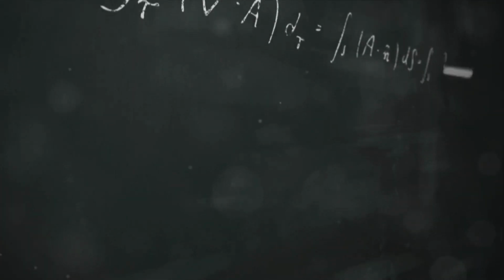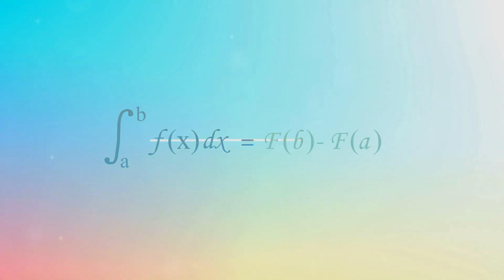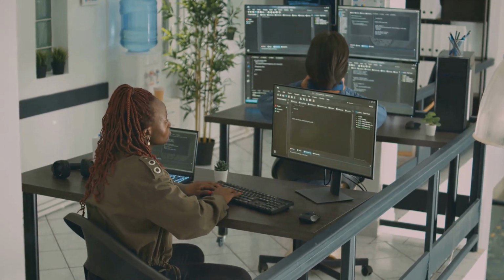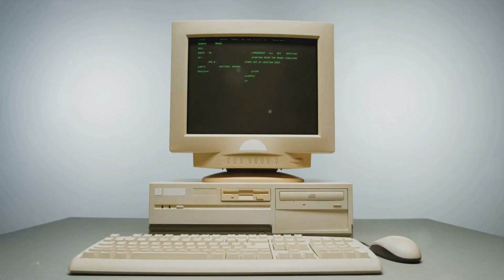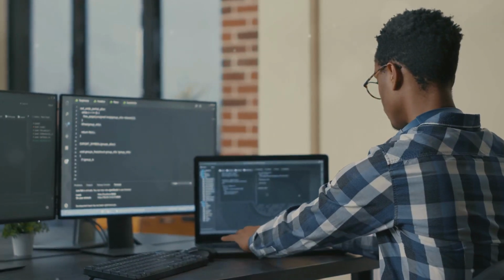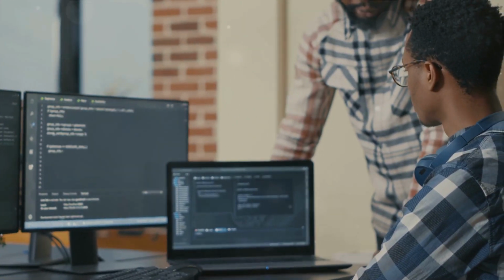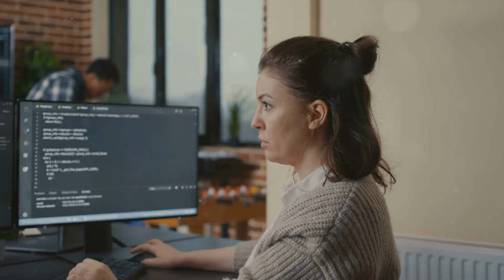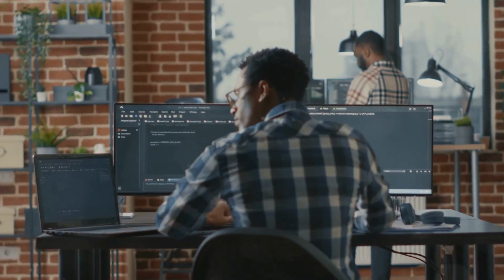Unraveling the Theory of Programming Languages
Wiki versus AI - your prime source of background noise - today based on Wikipedia's article about Programming Language Theory, hallucinated into a script by artificial intelligence and enriched with potentially out of context stock footage, carefully selected by the hallucinating AI.